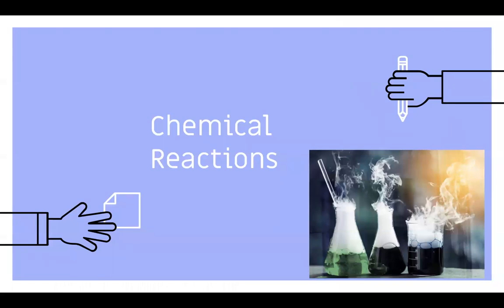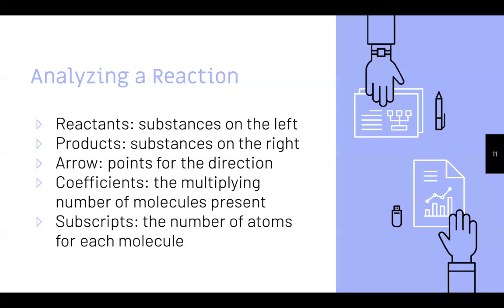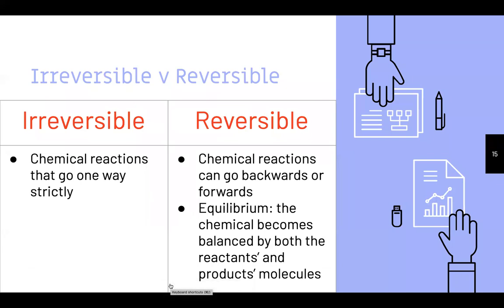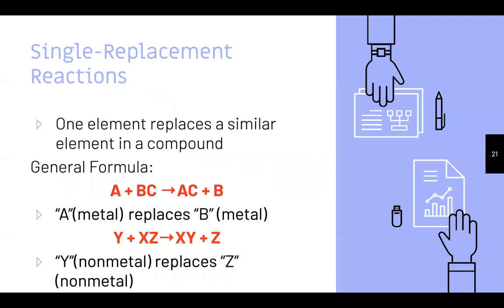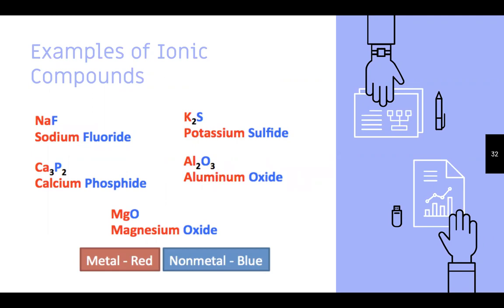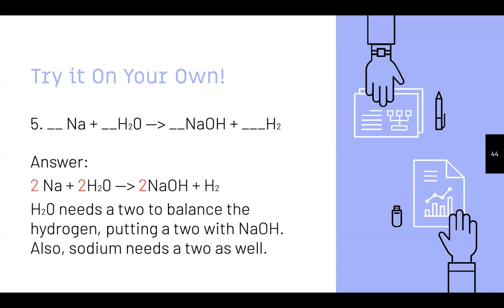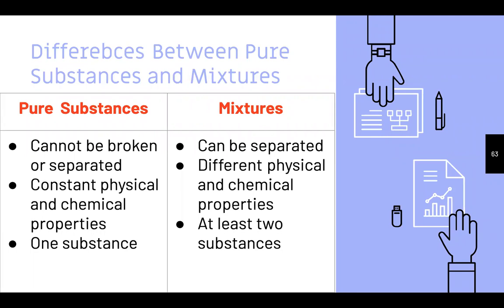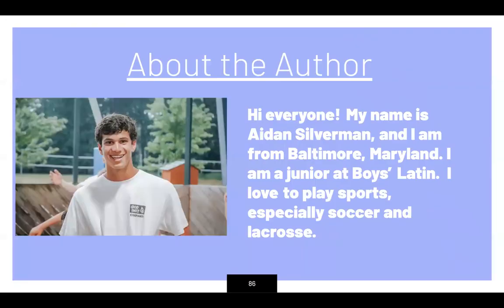Chemical Reactions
In this lesson, students will learn about chemical reactions, solutions, and mixtures.